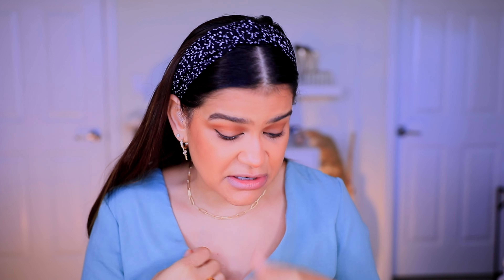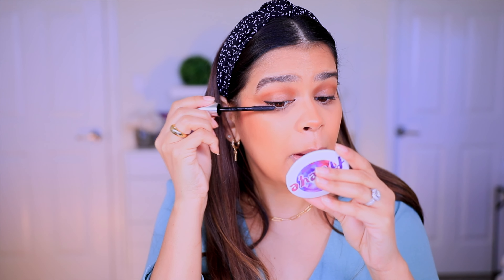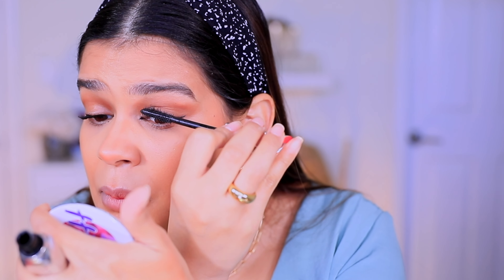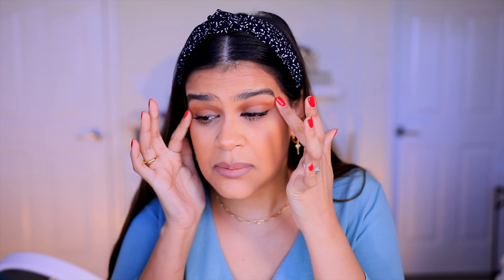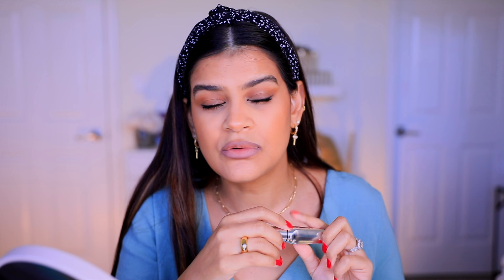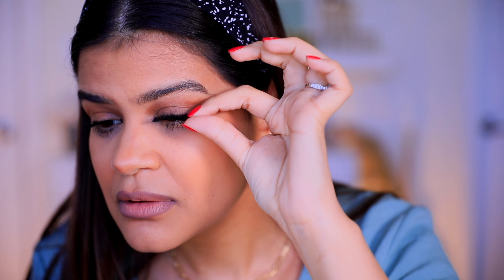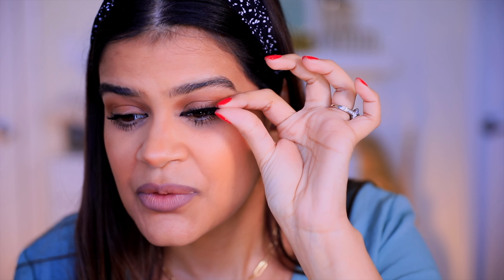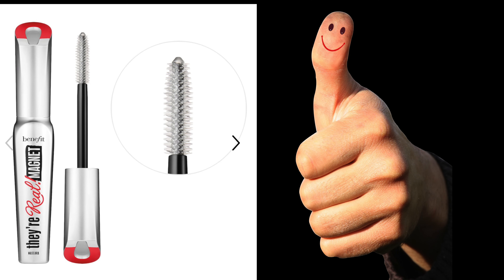NEW They’re Real MAGNET MASCARA REVIEW! I was NOT expecting this Benefit!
Hi muñecas!
Here is my review of the new They're Real magnet Mascara by Benefit Cosmetics.